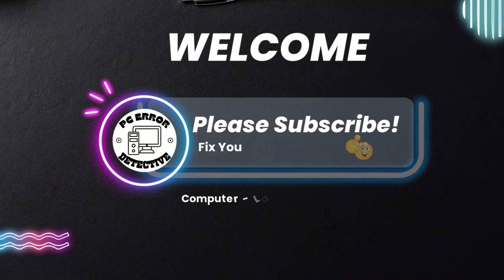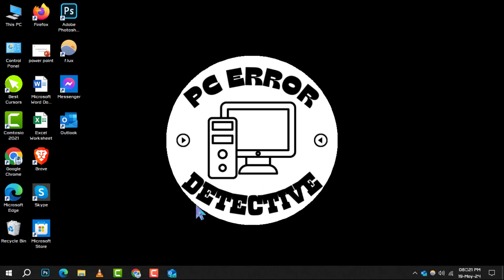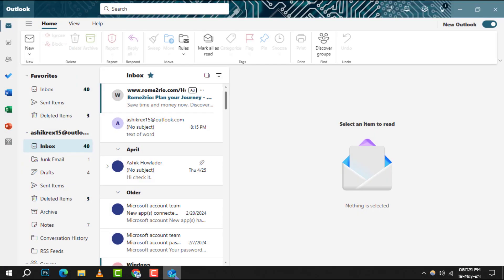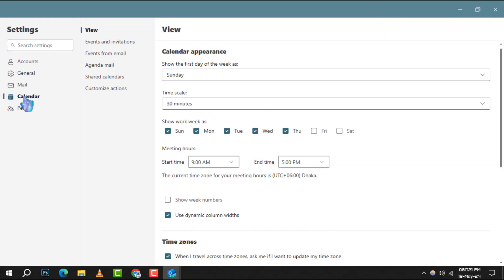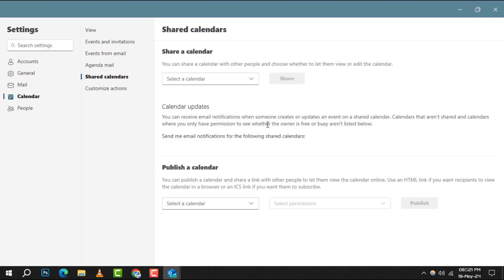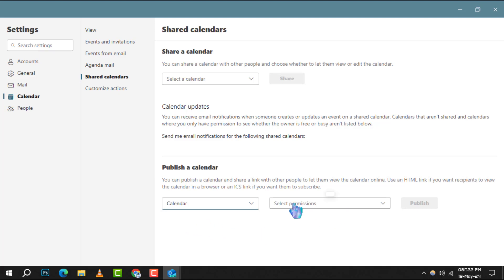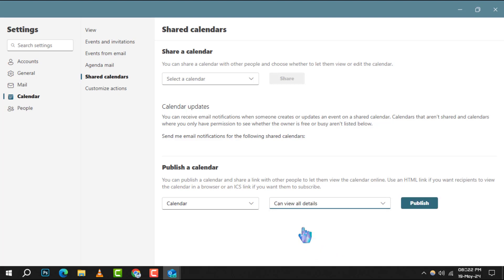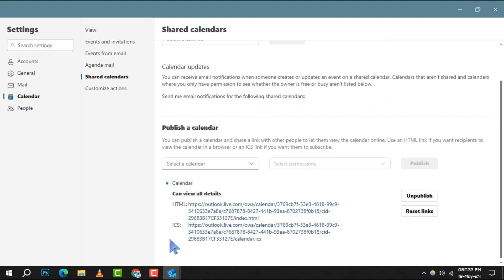How To Publish Outlook Calendars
Need to share your Outlook calendar with colleagues or friends? Learn how to publish your Outlook calendars effortlessly. This video will walk you through the steps to ensure your schedule is visible to those who need to see it. Perfect for professionals and anyone looking to improve their scheduling and collaboration.

- How To Share Outlook Calendars
- Publishing Outlook Calendars For Team Access
- Sharing Outlook Schedules Easily
- Making Outlook Calendar Public
- Outlook Calendar Sharing Guide